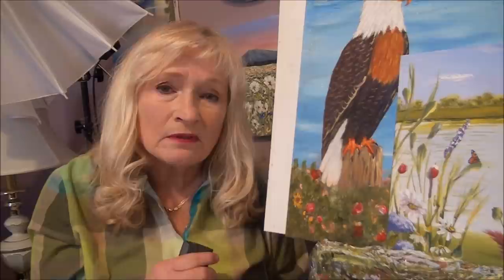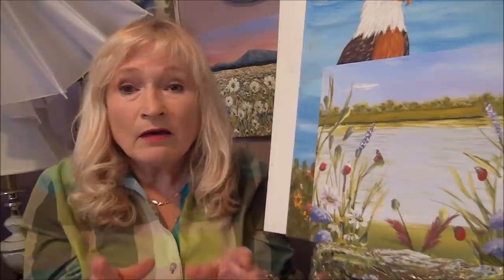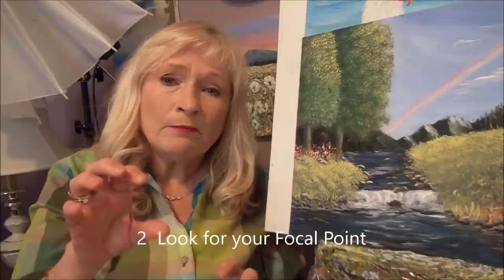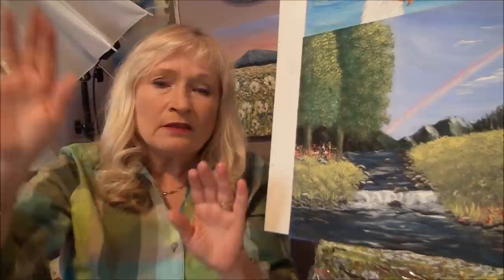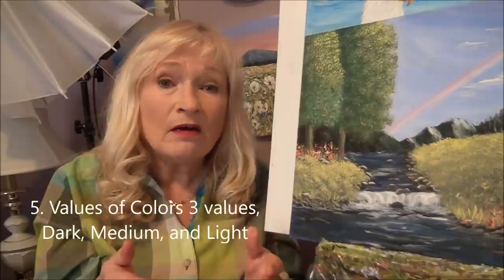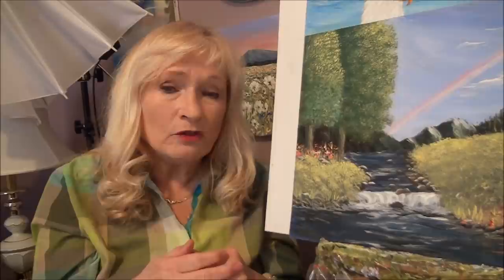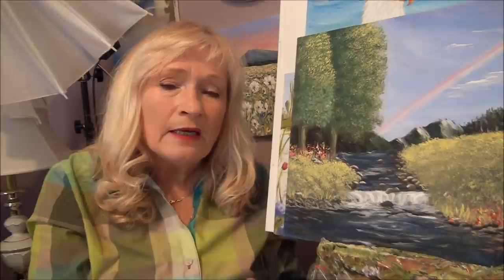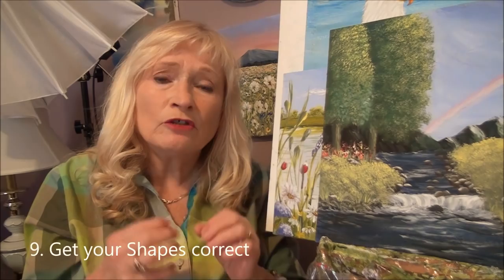10 ways start a painting like a pro, Follow these steps for amazing acrylic paintings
10 ways start a like a pro, Follow these steps for amazing acryli paintingc paintings

These are the steps the Pro's take as they approach a painting either from a picture or as they start one from scratch.

You can't go wrong with these 10 steps.

Acrylic Painting and drawing Tips and Tricks for the beginning artist, how to paint with Acrylic paint link:

My Website for more painting tutorials, tips, and video's.

If you would like to support my channel and get a free sketch of your favorite person, early access to a full version painting tutorial,  or a free tutorial just for you go to:

Extra brushes to have on hand are:

Fan Brush
Filbert Brush
Angular Brush

Easy step by step techniques to learning how to paint and draw landscapes, seascapes, wildlife, flowers and so much more with Acrylic Paint, for the beginner..FULL Lessons here: